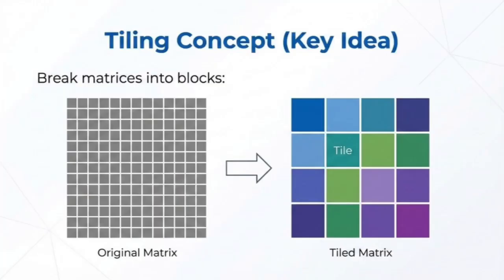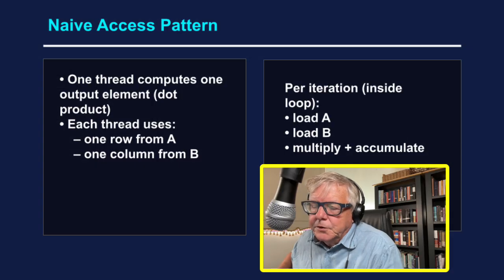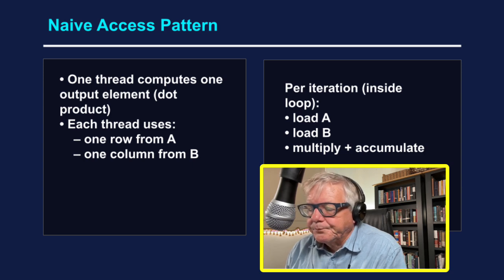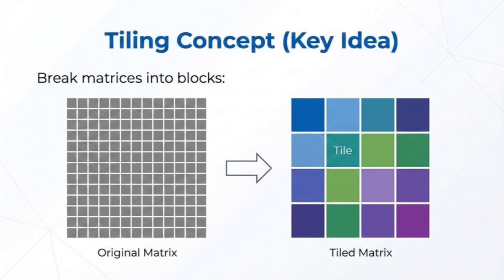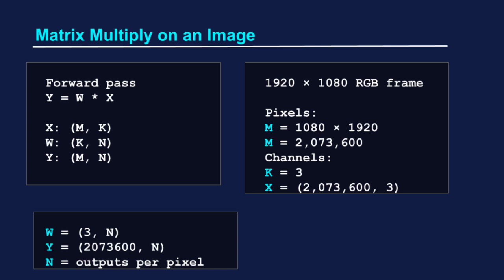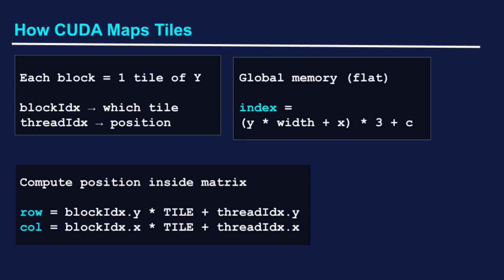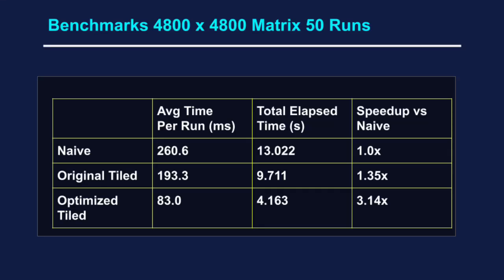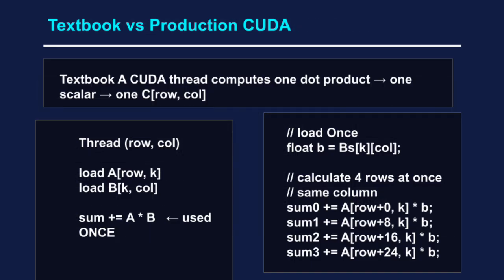GPU Tiling Explained: Make Your CUDA Code 3X Faster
Most CUDA programs are slow for one reason: memory.

In this video, we break down one of the most important optimization techniques in GPU programming — tiling.

Starting from a naive matrix multiplication kernel, we show why performance collapses due to excessive global memory access. Then we fix it step-by-step using shared memory and tiling, turning a memory-bound kernel into a much faster one.

Topics covered:

* Why GPUs are often memory-bound, not compute-bound
* The naive access pattern and why it leads to O(N³) memory traffic
* How tiling reduces global memory access dramatically
* Shared memory and thread collaboration
* Block and grid layout (TILE × TILE)
* Real CUDA code examples and performance comparison

If you're learning CUDA, GPU programming, or trying to optimize deep learning inference, this is a fundamental technique you need to understand.